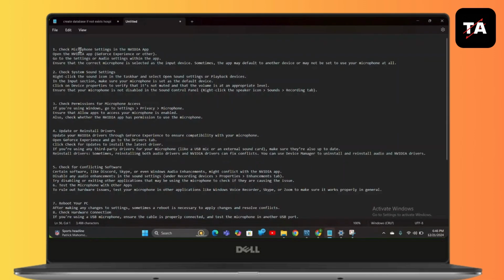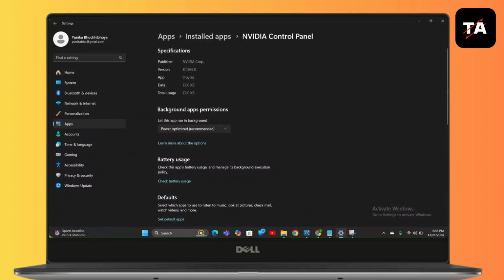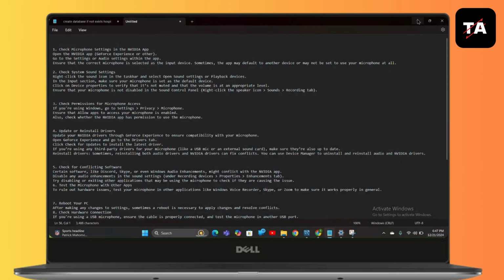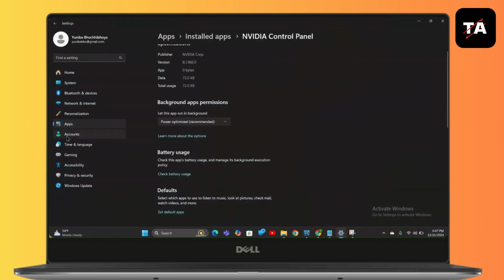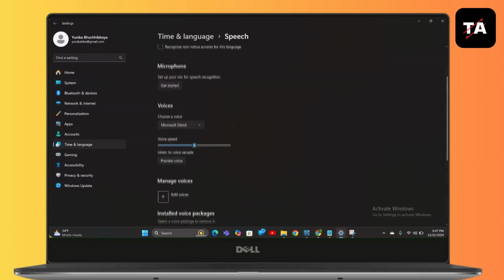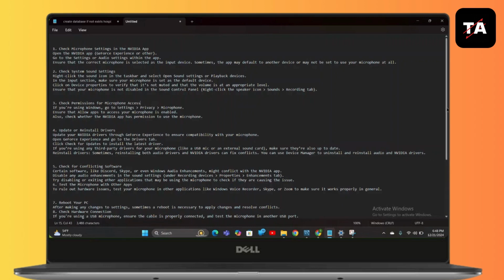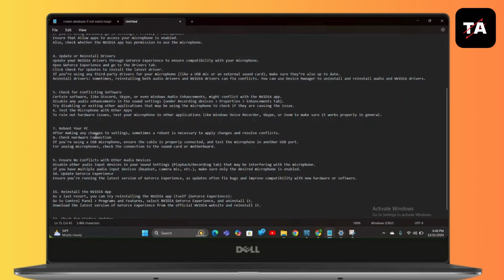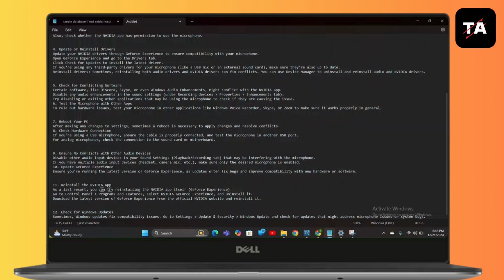How To Fix Microphone Not Working In Nvidia App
Welcome to our guide on "How to Fix Microphone Not Working in Nvidia App"! If you're having trouble with your microphone not working while using the Nvidia app, this video is for you. We'll walk you through the step-by-step process to troubleshoot and fix microphone issues in Nvidia, ensuring that you can use your microphone for voice chats, recording, or streaming without any hassle. Whether you're using the Nvidia GeForce Experience or other Nvidia apps, these tips will help you resolve the issue and get your microphone back up and running.

What You'll Learn:

How to check microphone settings in Nvidia app
Step-by-step instructions for troubleshooting microphone issues
How to ensure your microphone is recognized by Nvidia app
How to update drivers and adjust system settings for optimal microphone performance
Timestamps: 00:05 Introduction to microphone issue in Nvidia app 00:20 How to check microphone settings in Nvidia app 00:40 Troubleshooting steps to fix microphone issues 00:55 How to update drivers for microphone compatibility 01:10 Final steps to ensure microphone works in Nvidia app